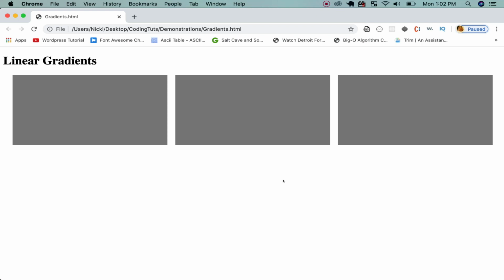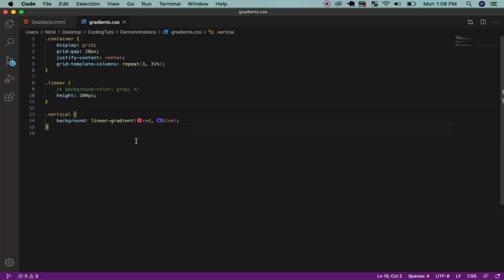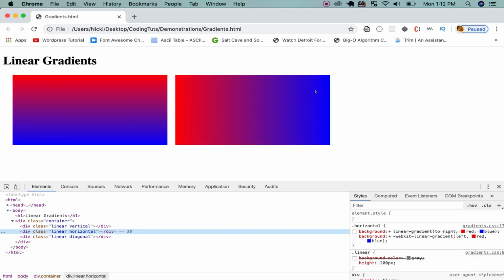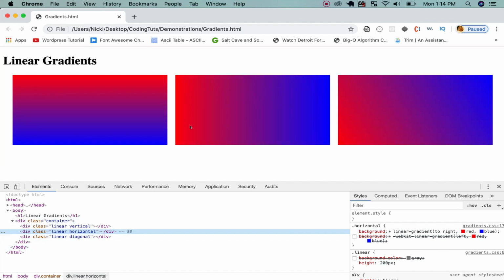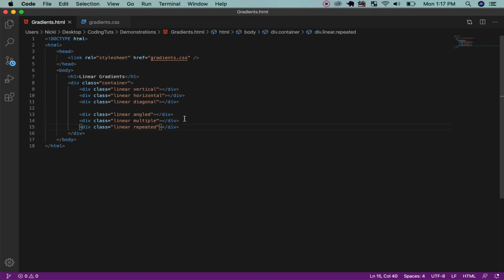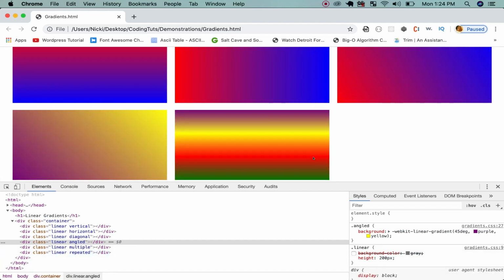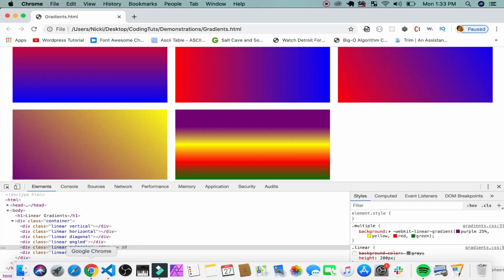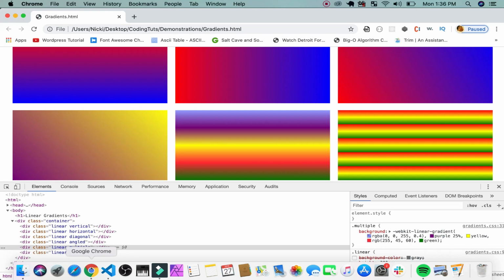CSS3 Linear Gradients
A tutorial on how to apply linear gradients in different directions with multiple color stops.